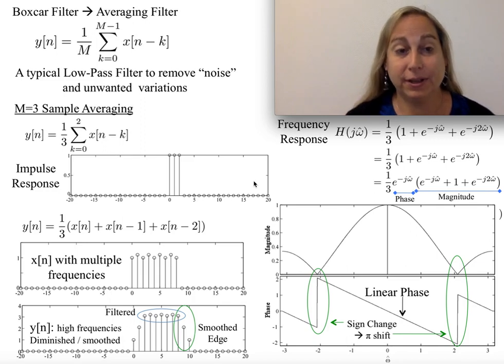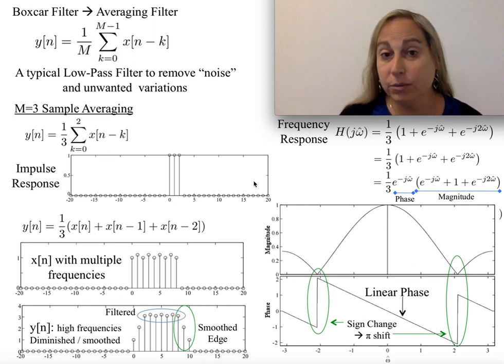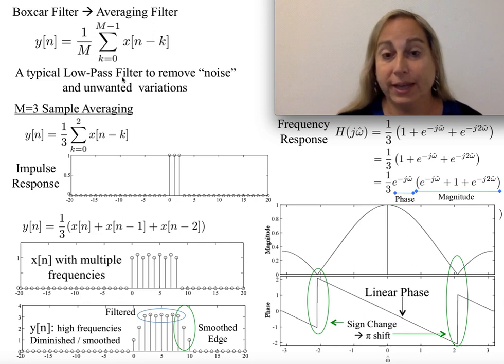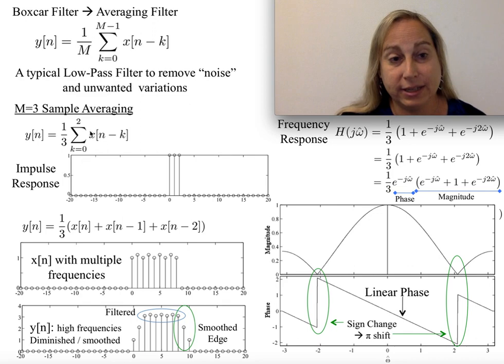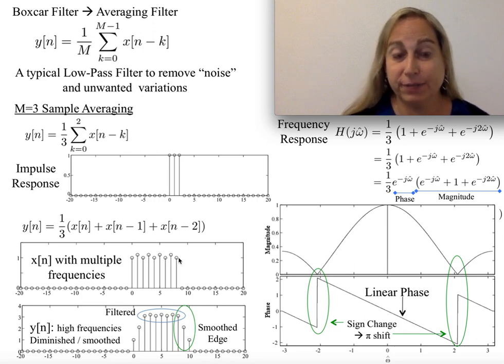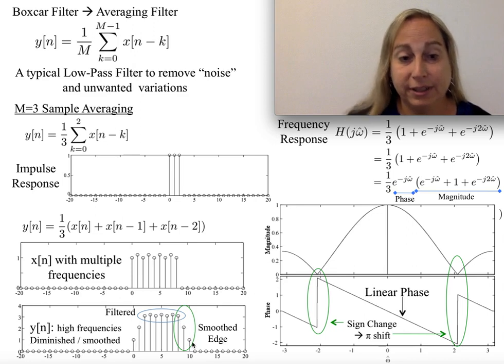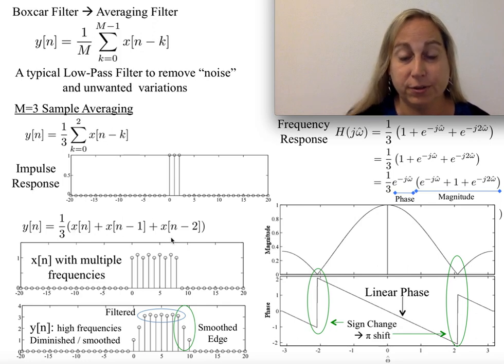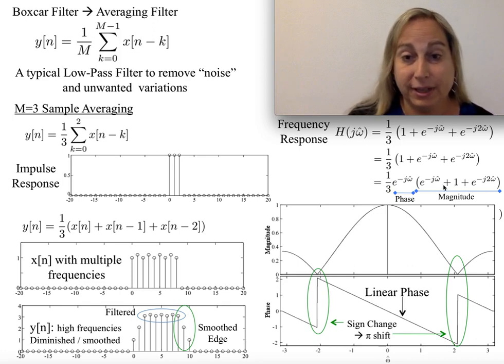Boxcar Averaging FIR Filters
This video describes a Boxcar or Averaging FIR filter and its resulting frequency response.   The last term for the frequency response derivation is incorrect:  exp(-jw) should be exp(jw) and the exp(-2jw) should be exp(-jw).